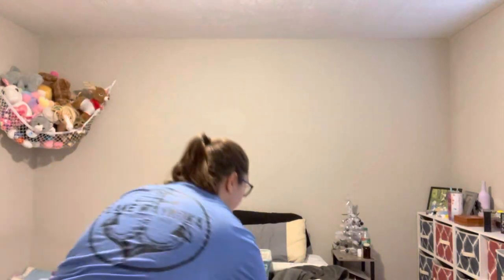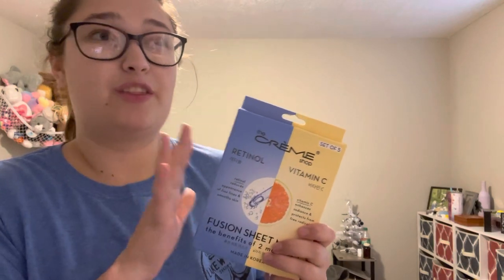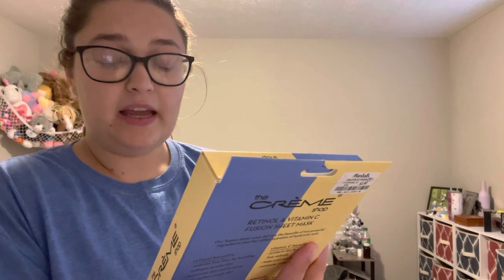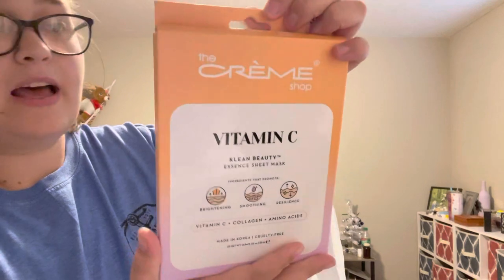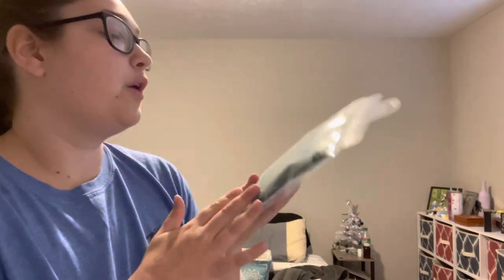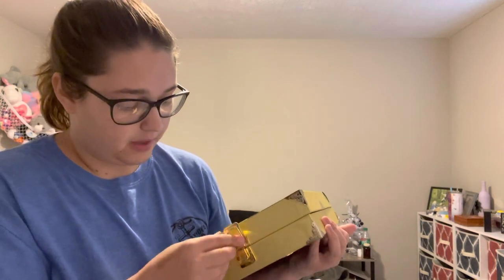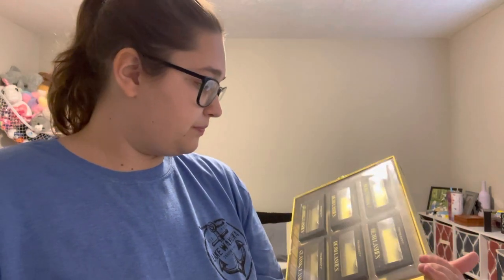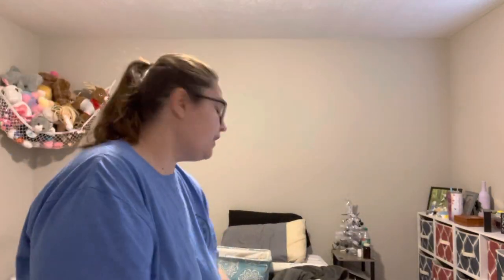Marshall’s Haul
In todays video I got a small Marshall’s haul to share with you guys!

I am a beauty influencer with Farmasi
If you ever wanna shop Farmasi or take a look and see what they have use this link!!

I am also a brand ambassador for Red Aspen!!

Clarksville, OH 45113